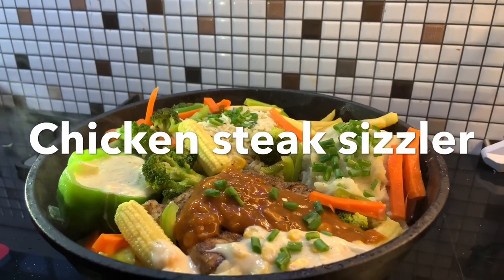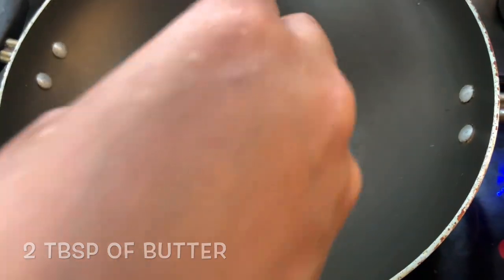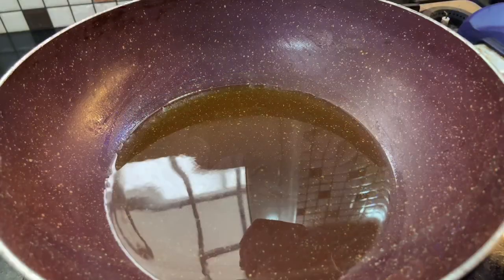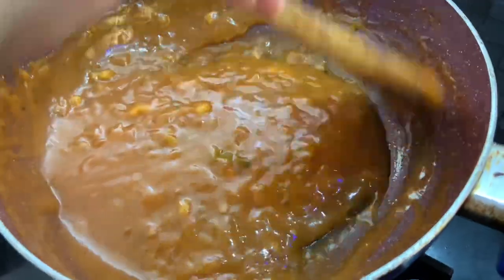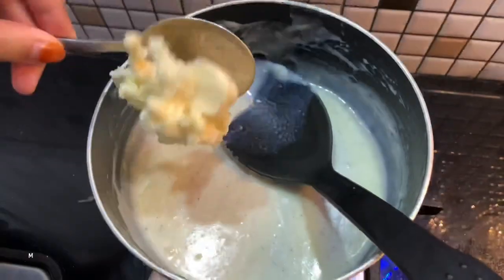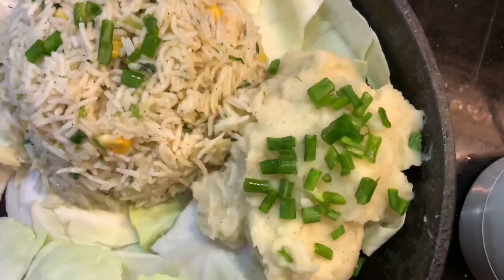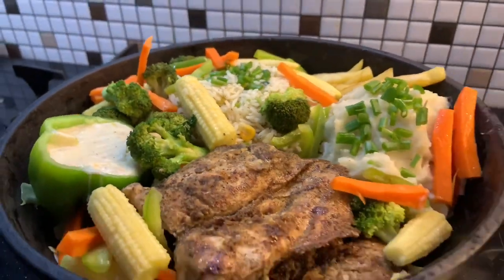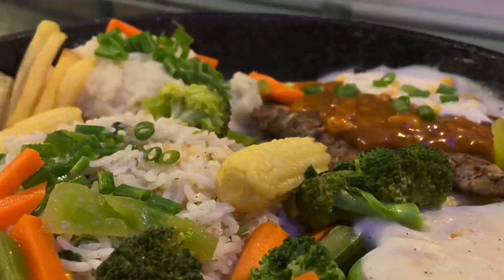Chicken Steak Sizzler || Fry pan Sizzler challenge || Restaurant style Sizzler at Home